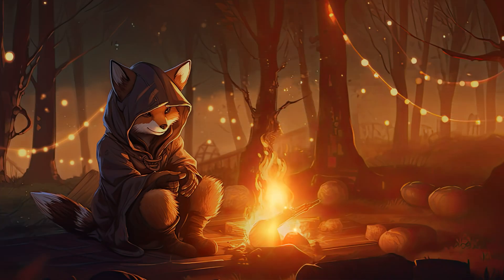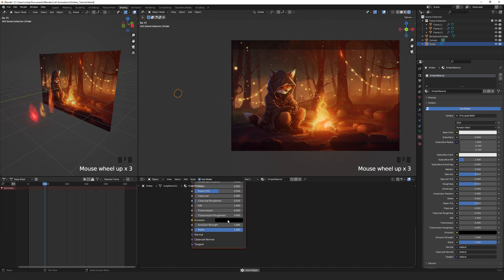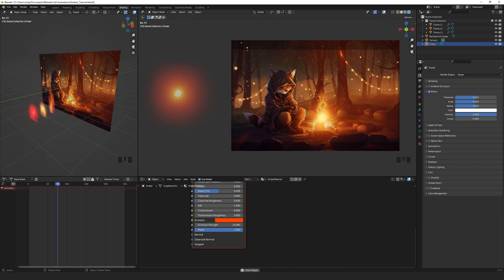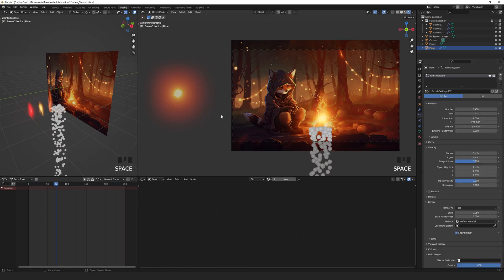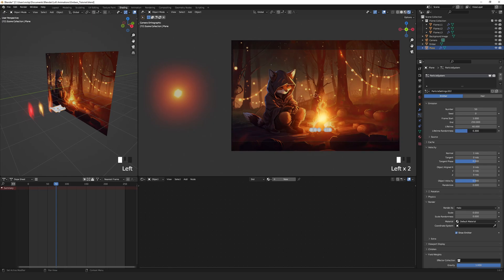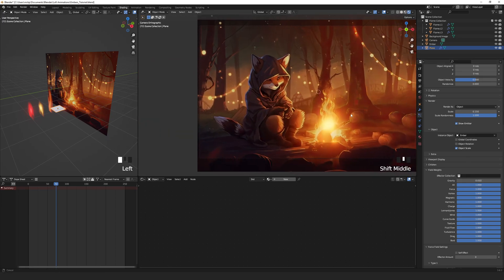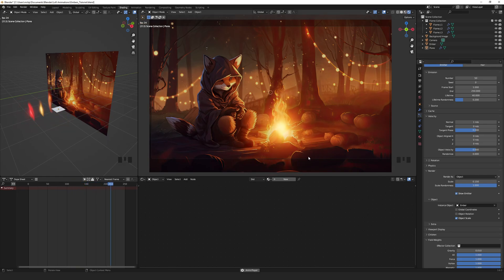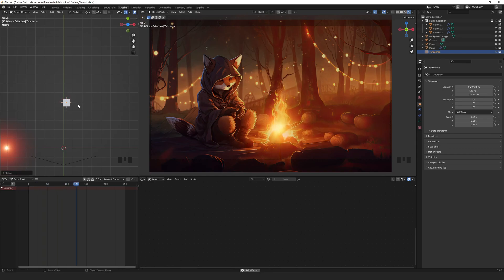Floating Embers for Flame Animation | Blender Tutorial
A quick and easy tutorial on how to add some glowing floating embers to the fire animation from the previous video to enhance the flame effect for an extra element of ambiance and feeling to your 2D image or 3D scene.

Image was created with MidJourney. Get started on midjourney.com